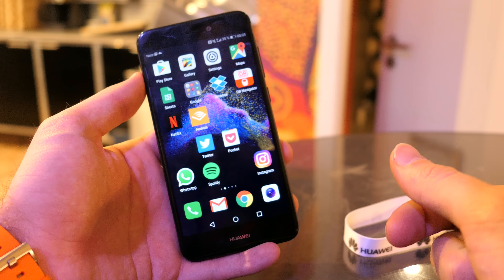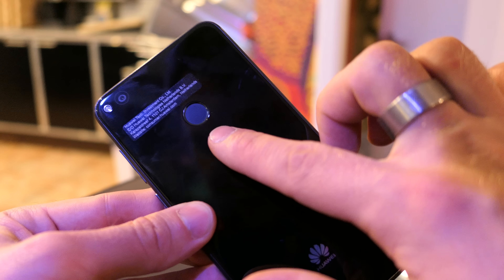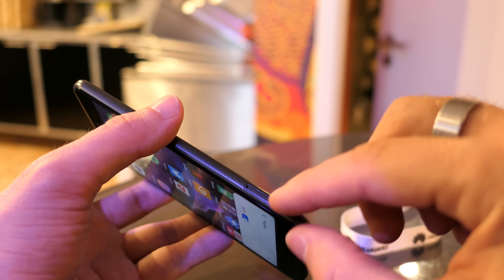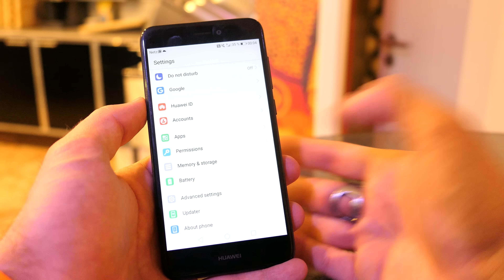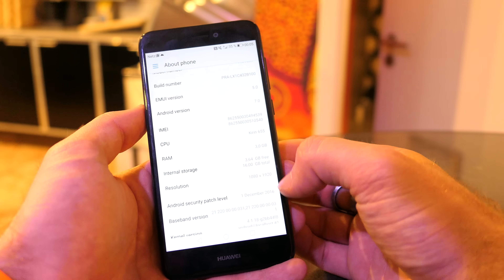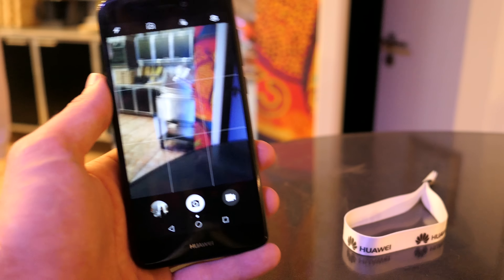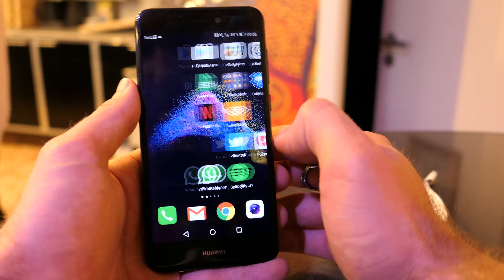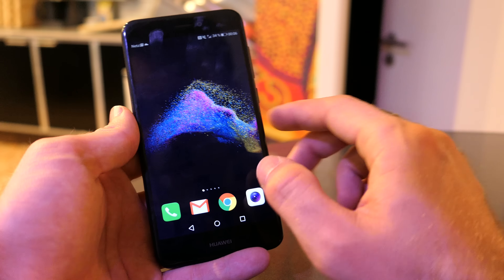Huawei Nova Lite / Huawei P9 Lite 2017 Hands On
- Huawei has produced an amazing smartphone that they are selling for all kind of different prices. The Huawei P8 Lite 2017 in Germany, Honor 8 Lite in the Nordics and even Huawei P9 Lite 2017 in other Countries.
With the HiSilicon Kirin 655 CPU, 3GB of RAM, 5.2 INCH Full HD display and Dual SIM Solution for about 250 US dollars, you cannot do anything wrong when getting this great piece of hardware.

This Video was shot in 4K with the Panasonic GH4 and this 7-14mm lens